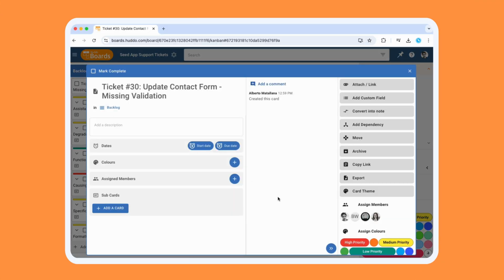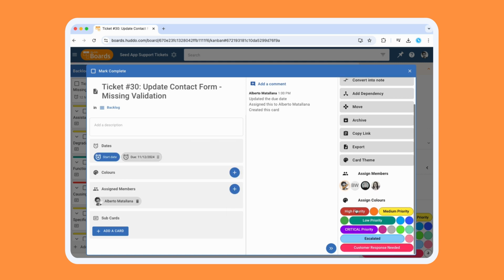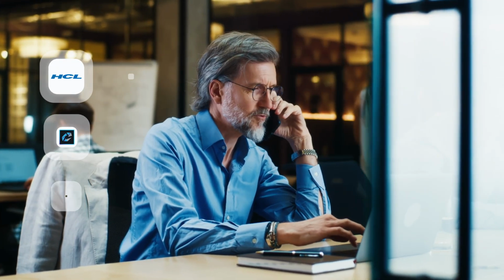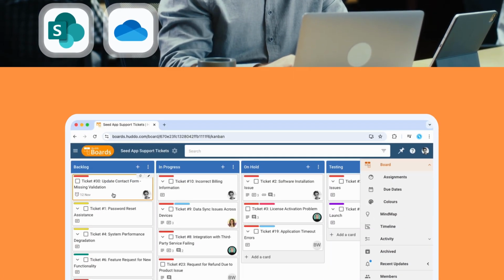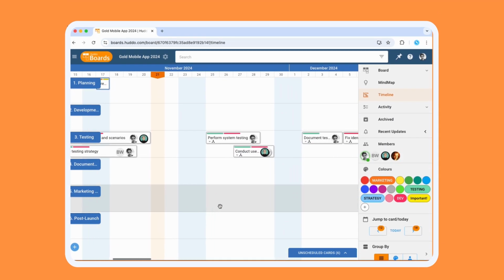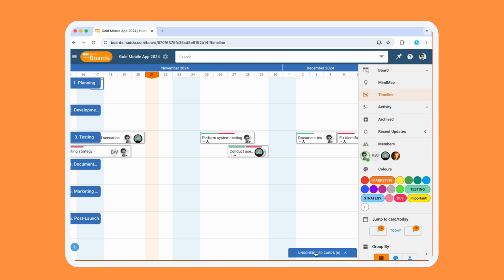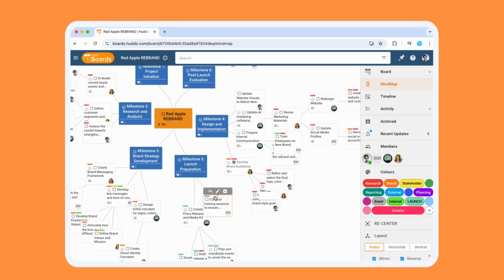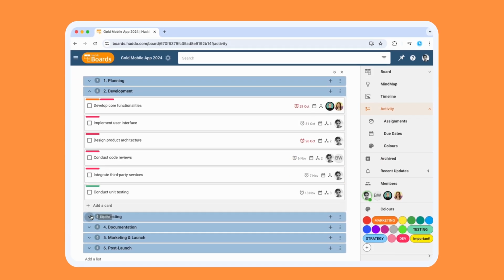Huddo Boards Introduction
Huddo Boards is a simple and clean project management application, to be used every day, by everyday people. Designed to adapt to individual working styles and across multiple system architectures, Huddo Boards is Productivity 101 - done affordably.

Huddo Boards focuses on the core aspects of project management; creating and assigning tasks, setting dates, adding contextual information, and then organisation, prioritisation, and communication.

Use Huddo Boards directly where you work, be it in Microsoft, HCL, on-premise, or in the cloud. Systems, teams, and internal processes integrate Huddo Boards where you work and with how you work.

Huddo Boards scales with your team and projects, integrate with Microsoft and HCL tools, automate actions with Zapier and PowerAutomate, create templates from Boards with predefined roles, and create custom fields. Leverage the deeper integrations with Boards to make light work of repetitive tasks and projects.

Huddo Boards is free for 200 tasks and 20 Boards. No credit card. No commitment. Just log in today and start using the low-cost project management app that works with you.